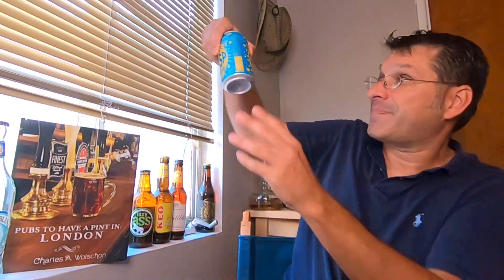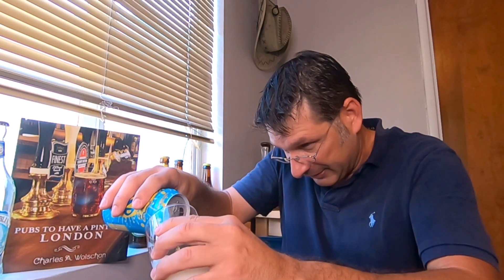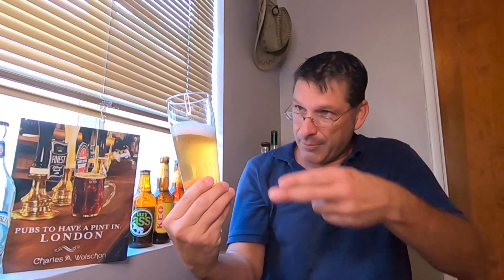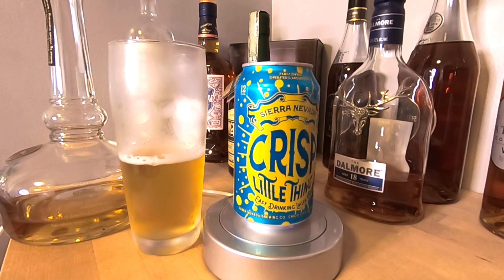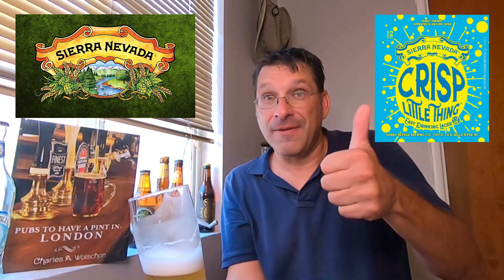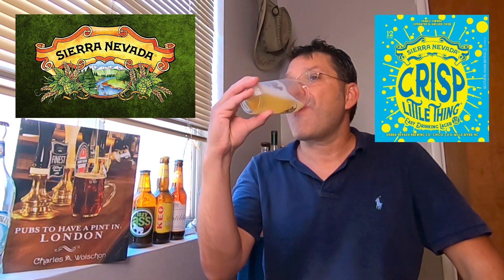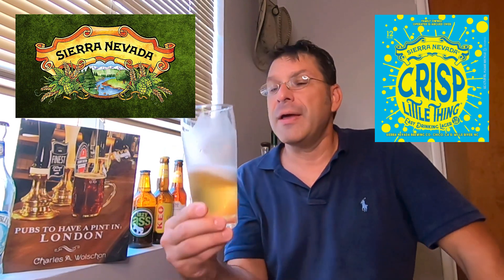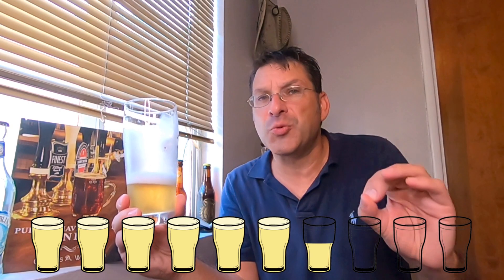The Booze Geek - Ep. #203 - Sierra Nevada Brewing: Crisp Little Thing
In this episode, we taste, review, and rate, from SIERRA NEVADA BREWING, in Chico, California, their CRISP LITTLE THING. This brew, which is a seasonal beer, and relatively new (released at the end of June), is the newest member of their "LITTLE THING" series of beers. This series includes their TROPICAL LITTLE THING, JUICY LITTLE THING, SUNNY LITTLE THING, among a few other LITTLE THINGS: And please feel free to check out my reviews of all those "LITTLE THINGS" with the links below (I made it easy for you guys this time once again..LOL). SO CRISP BABY!!! SO CRISP IT IS! Time to crush this review. So away we go!!